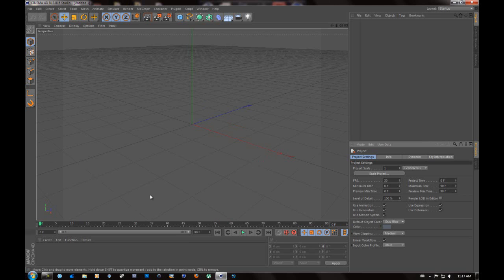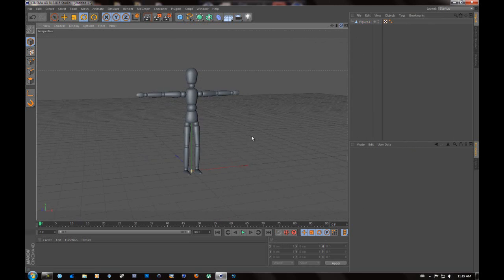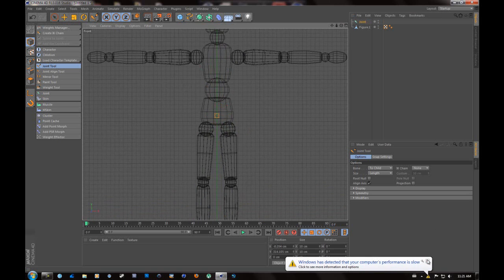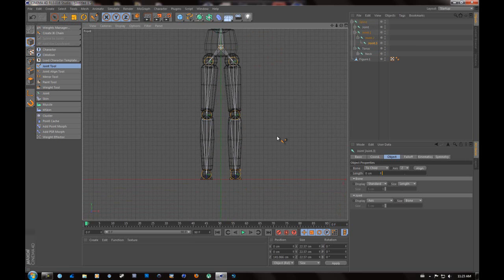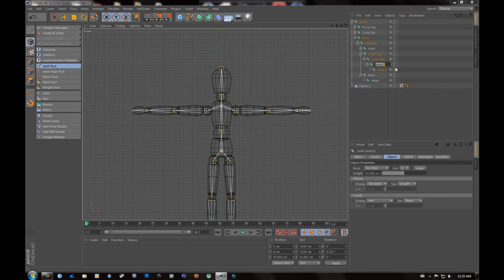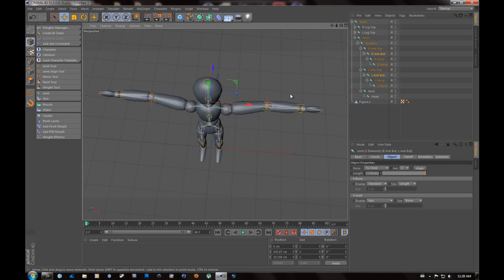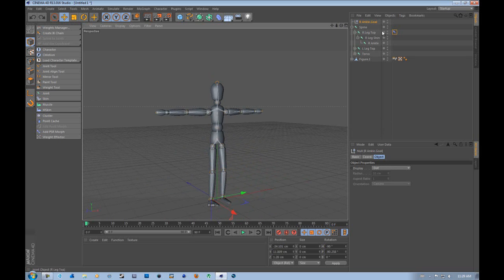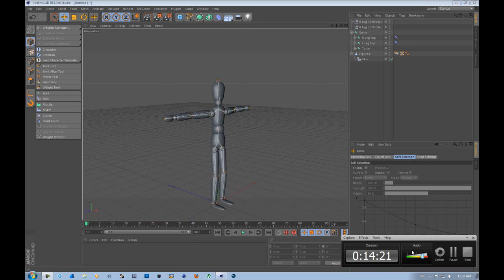Cinema 4D Rigging Tutorial [READ DESCRIPTION]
There is and never will be a part 2. I am sorry. I don't do Cinema 4D stuff anymore. I am glad I have helped so many people and I thank everyone for the views!

***READ***

In this tutorial I will show you the first way to rig a humanoid character in Cinema 4D for animation. Some feedback would be nice, thanks.